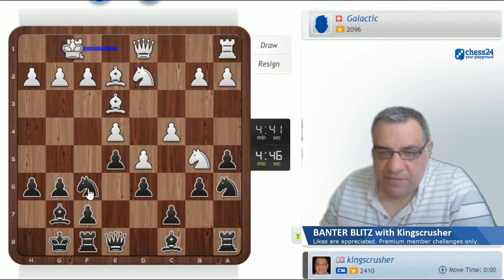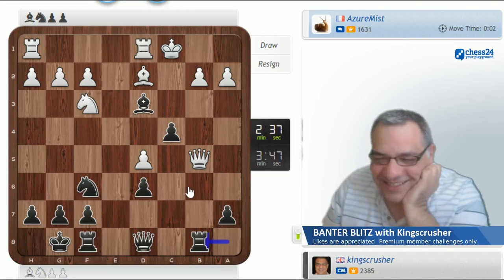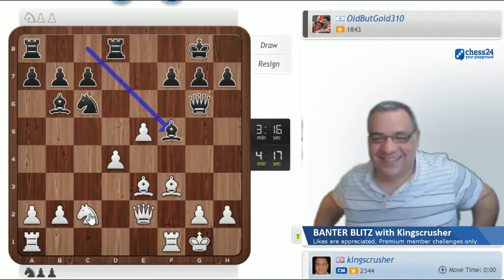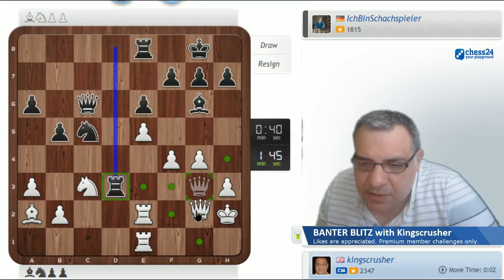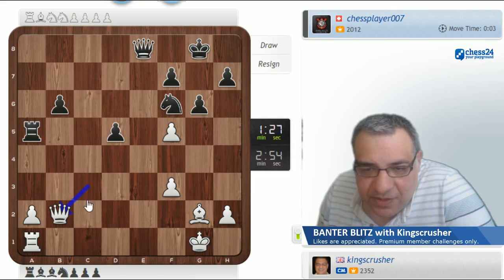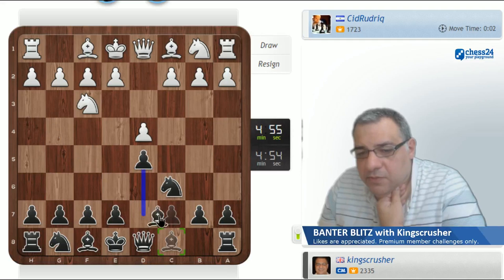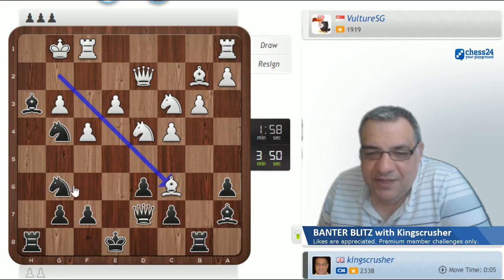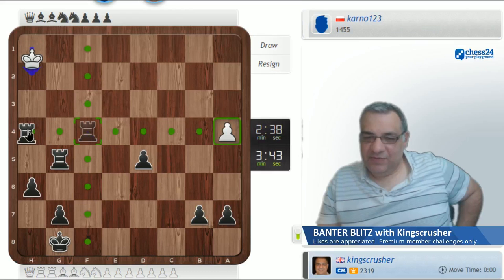Kingscrusher Banter Blitz - October 16, 2016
Kingscrusher plays blitz chess against Premium users while talking about his moves. Go Premium to challenge him in his next show